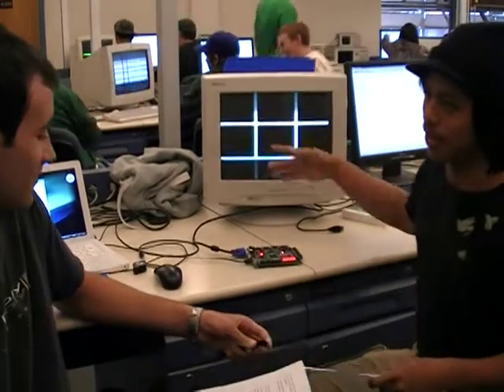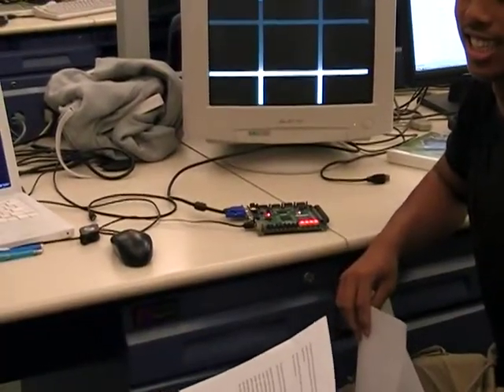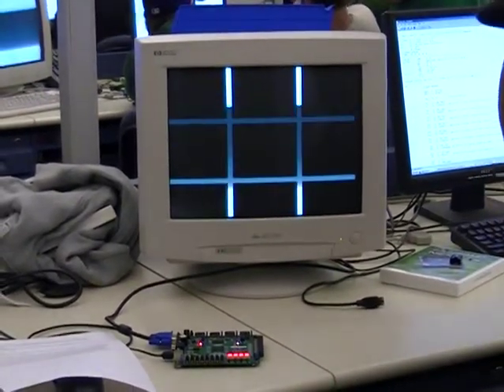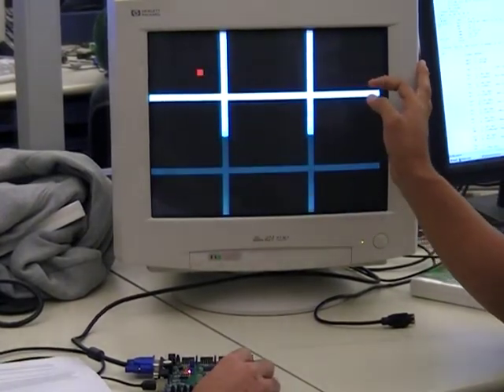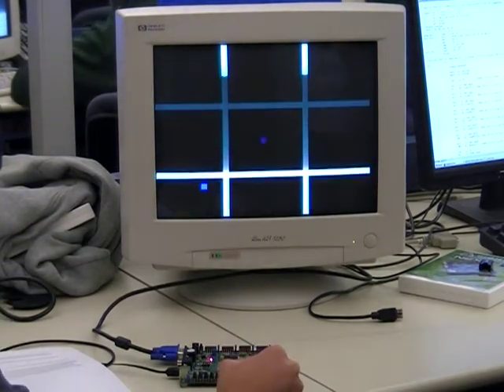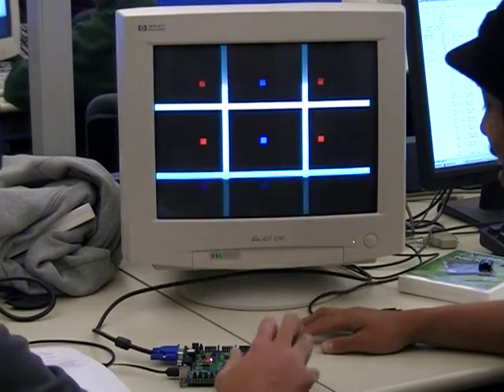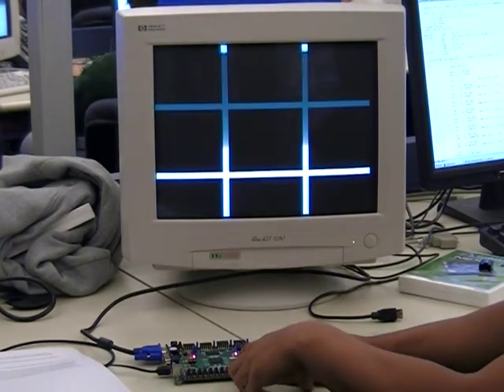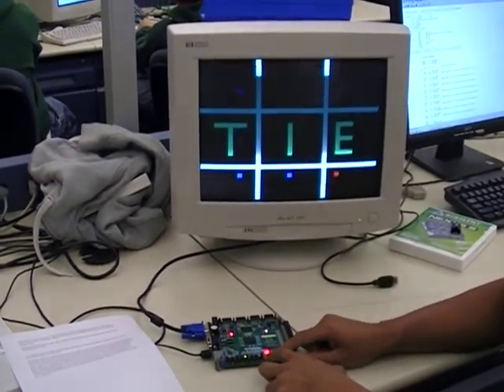Tic Tac Toe, Never get 3-in-a-row: Michael Cocchi and Alan Agatep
Nexys2 Board projects, done by Calpoly SLO students in their Sophomore year digital circuits class (CPE-269-02, Fall 2008).